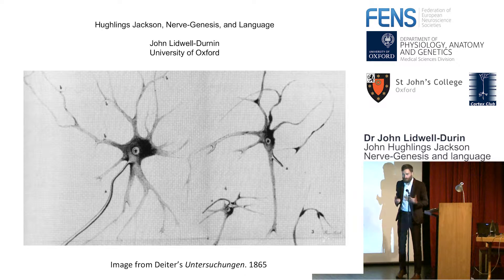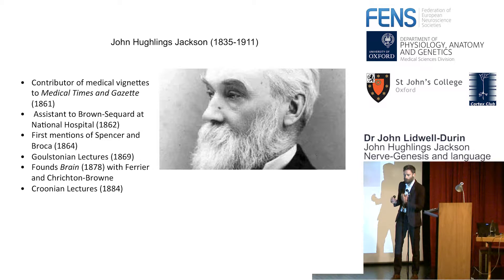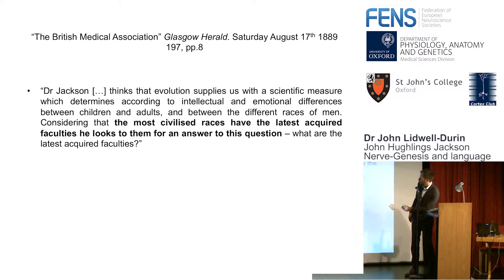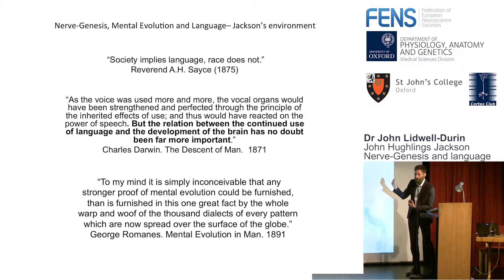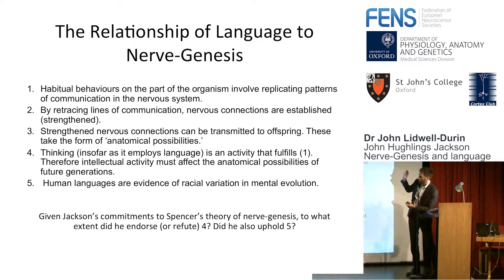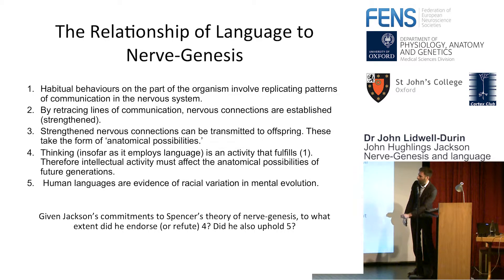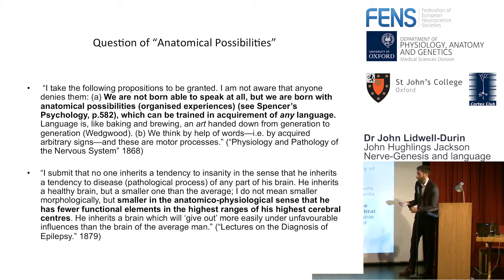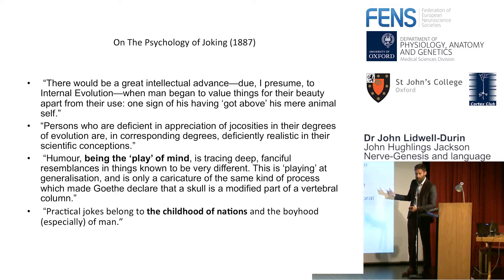Dr John Lidwell-Durin - John Hughlings Jackson, Nerve-Genesis and Language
Dr John Lidwell-Durin (History Faculty, University of Oxford) on "John Hughlings Jackson, Nerve-Genesis and Language",  at the FENS History Seminar on "History of Understanding of the Cerebral Cortex", organised at St John's College, University of Oxford, on 12 May 2015, by Prof. Zoltan Molnar.